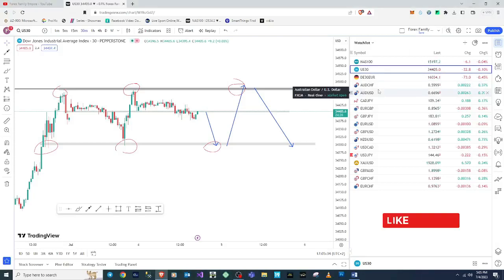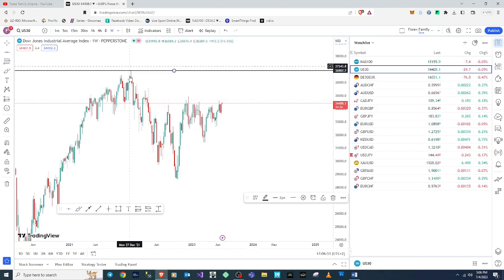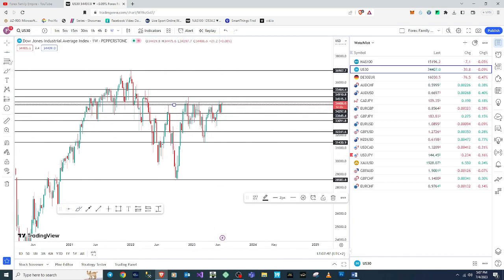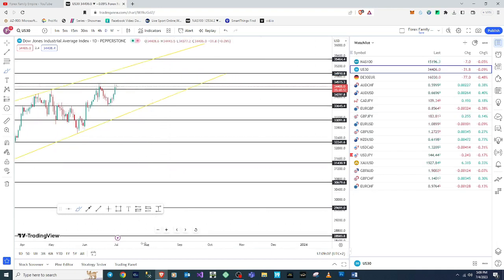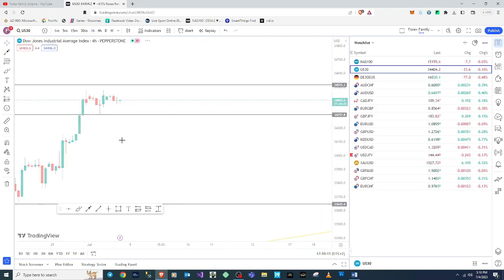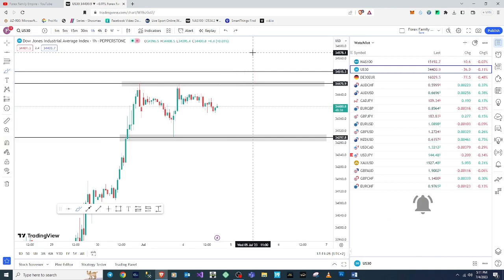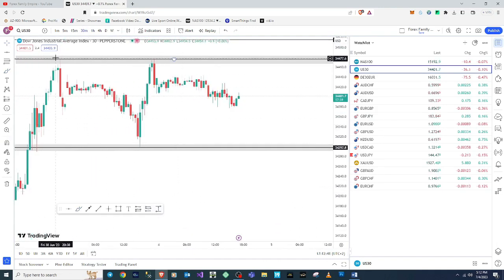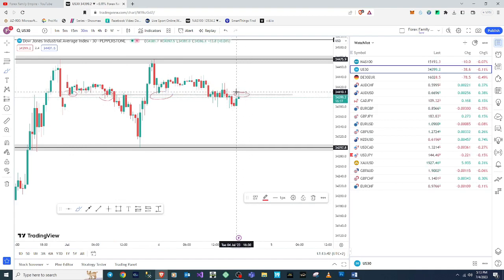US30 UPDATE | ENTRY POINTS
This analysis delves into the intricacies of the US30 index, exploring the dynamic relationship between price movements and key levels of support and resistance. By identifying these critical thresholds, the update aims to assist traders and investors in making informed decisions about entering the market.

BE SURE TO LIKE AND SUBSCRIBE TO OUR CHANNEL 🙏 BY LIKING OUR VIDEO, YOUTUBE SUGGESTS IT TO MORE PEOPLE AND BY SO DOING THAT WAY WE ARE ABLE TO EMPOWER MORE PEOPLE AND ALSO GROW OUR
COMMUNITY 🙏